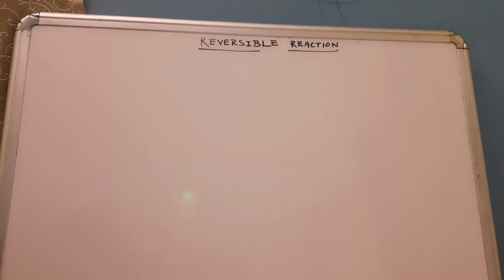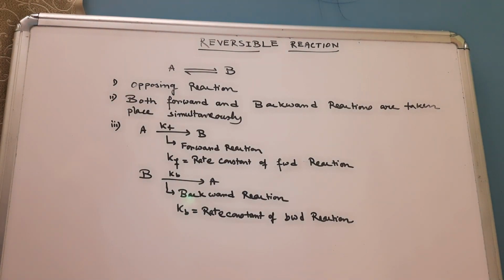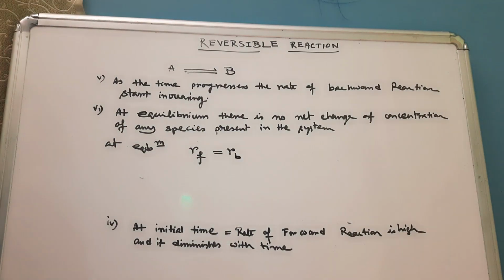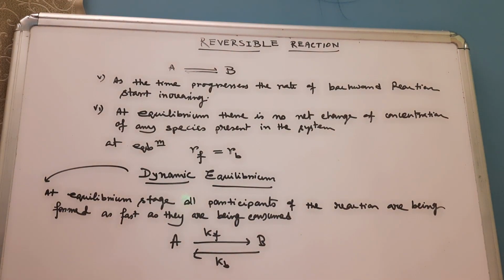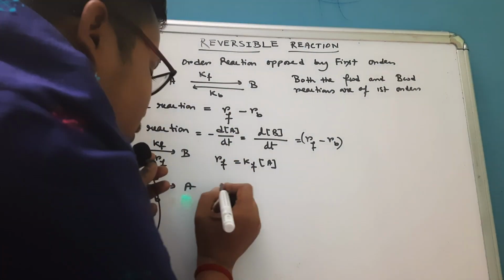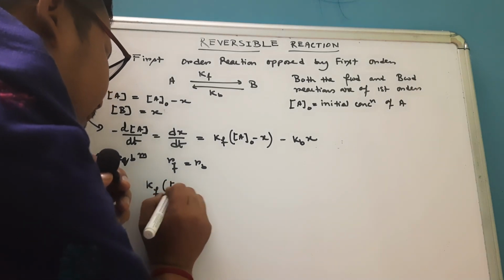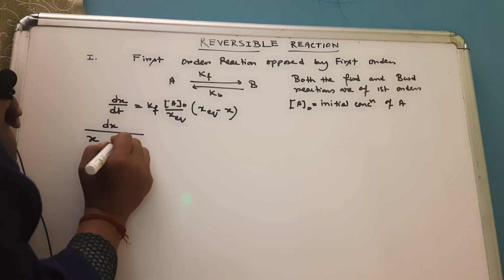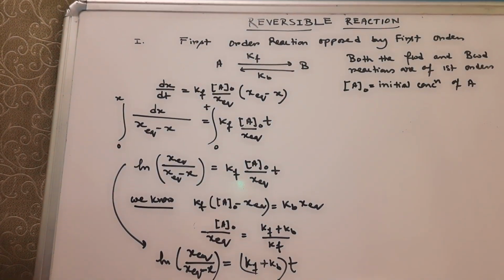Tutorial-37/Rate Constant of a Reversible Reaction/Opposing Reaction/NEET/JEE/SLST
In this class we have derived rate constant of a Reversible Reaction where a first order reaction is opposed by a first order reaction.